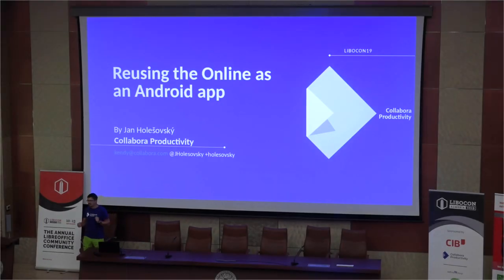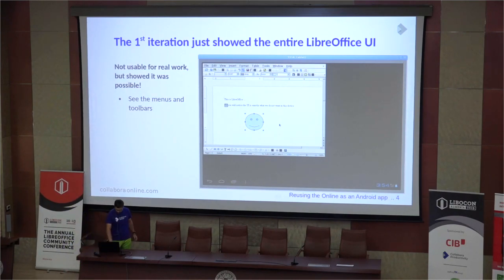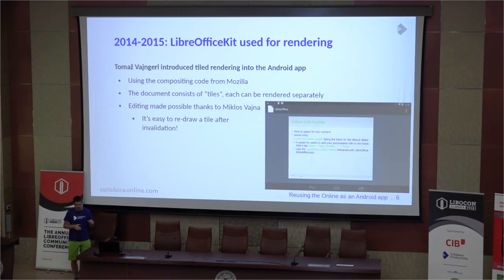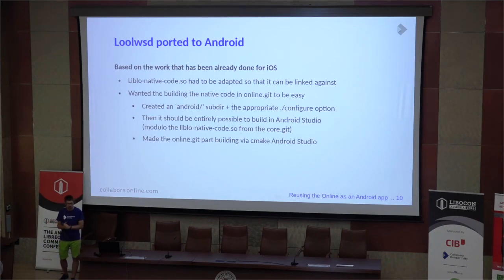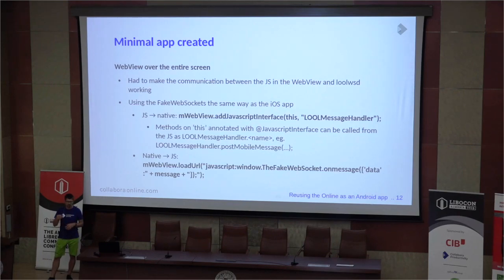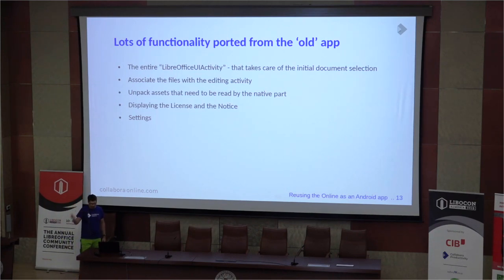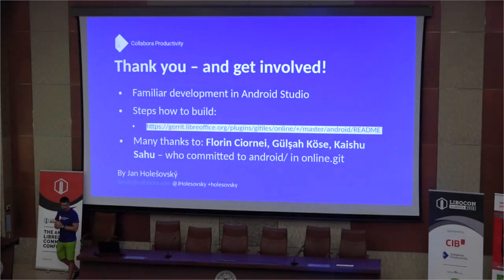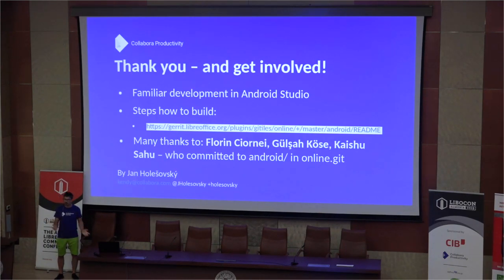LibreOffice Conference 2019 – Reusing LibreOffice Online as an Android app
A presentation from the LibreOffice Conference 2019 in Almeria, Spain. Presenter: Jan Holesovsky.